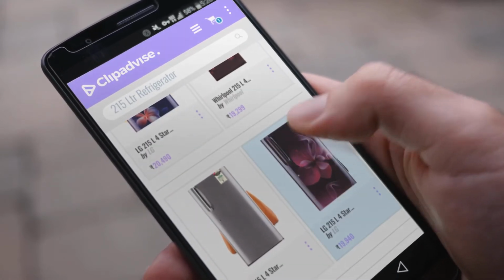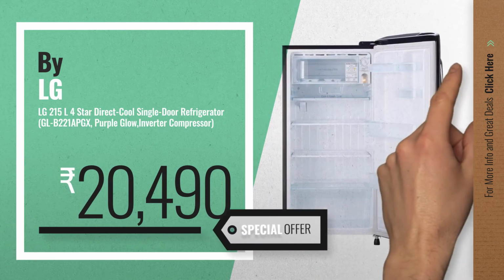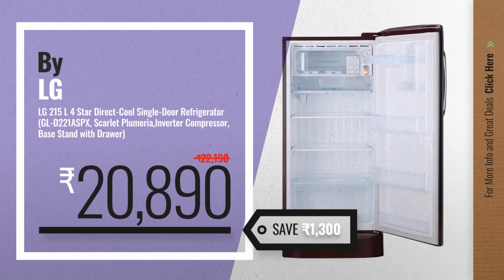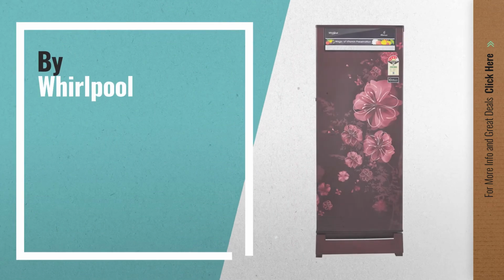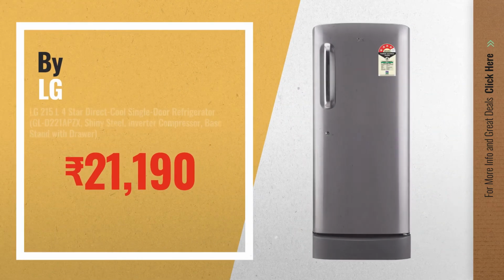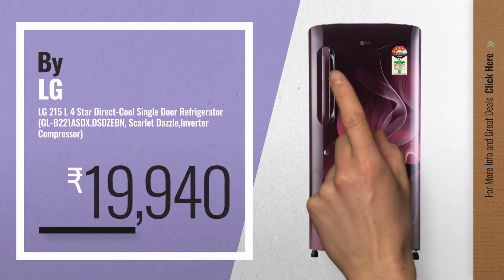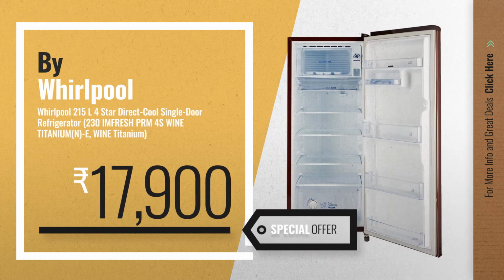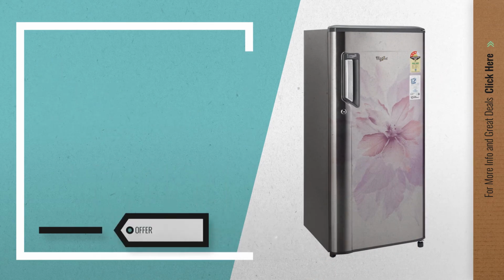Top 10 215 Ltr Refrigerator [2018]: LG 215 L 4 Star Direct-Cool Single-Door Refrigerator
Top 10 215 Ltr Refrigerator [2018]

LG 215 L 4 Star Direct-Cool Single-Door Refrigerator (GL-B221APGX, Purple Glow,Inverter by LG

LG 215 L 4 Star Direct-Cool Single-Door Refrigerator (GL-D221ASPX, Scarlet by LG

LG 215 L 4 Star Direct Cool Single Door Refrigerator(GL-B221ABPX.DBPZEBN, Blue Plumeria, by LG

Whirlpool 215 L 4 Star Direct-Cool Single-Door Refrigerator (230 Vitamagic Roy 4S, Wine by Whirlpool

LG 215 L 4 Star Direct-Cool Single-Door Refrigerator (GL-D221APZX, Shiny Steel, Inverter by LG

LG 215 L 4 Star Direct Cool Single Door Refrigerator(GL-B221ASDX.DSDZEBN, Scarlet by LG

Whirlpool 215 L 4 Star Direct-Cool Single-Door Refrigerator (230 IMFRESH PRM 4S WINE by Whirlpool